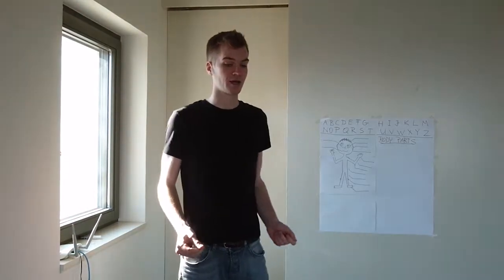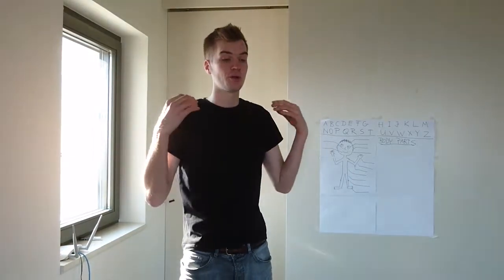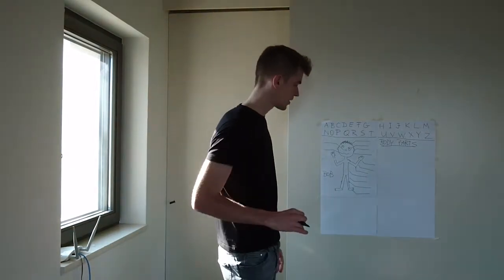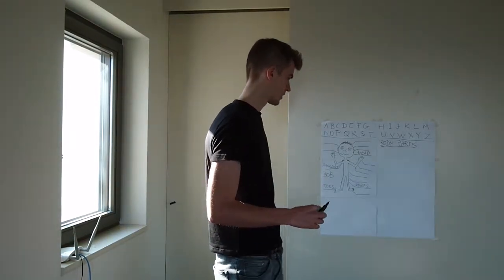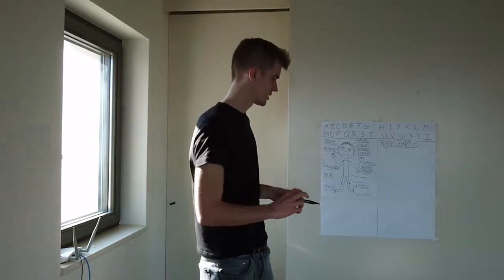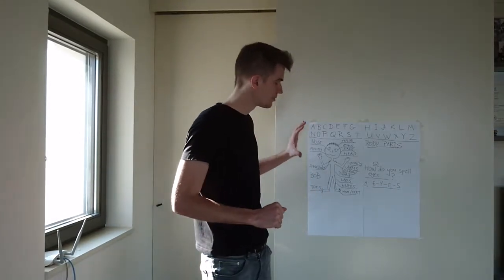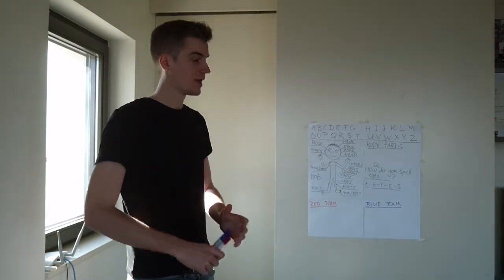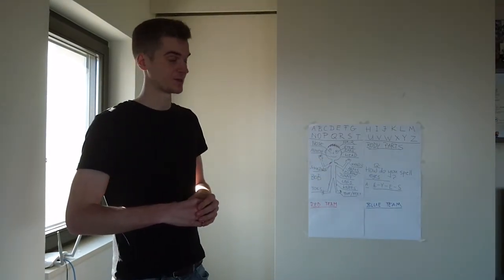Zsolt Szabo Body parts video 2 - TEFL